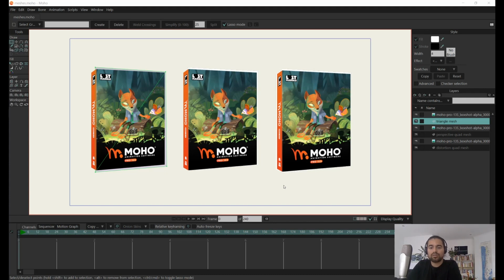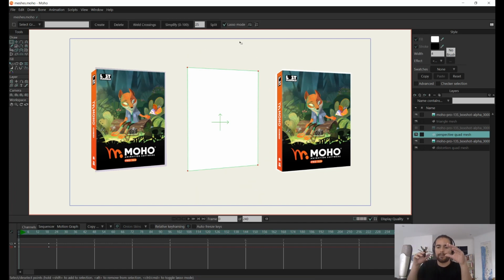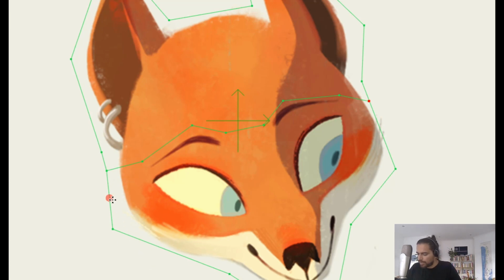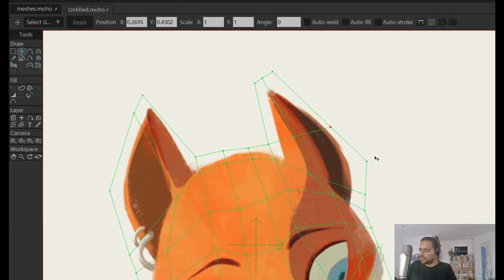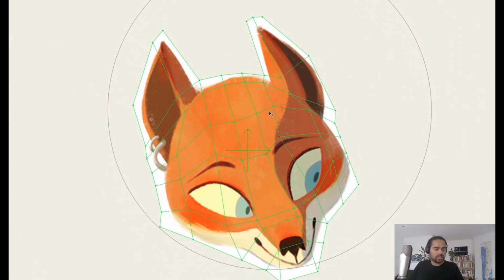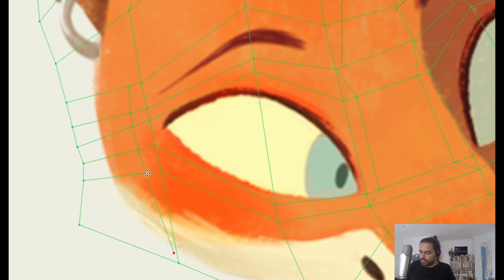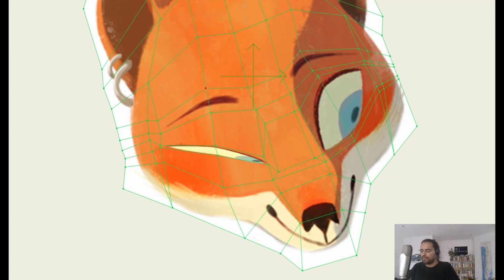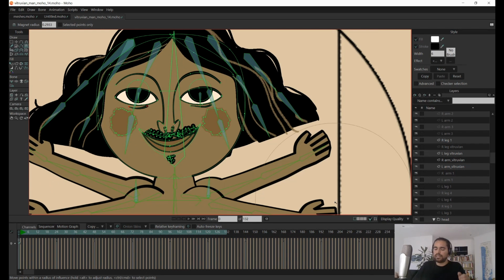Moho Pro Tutorial: How to create and animate Quad Meshes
Meshes are now even more powerful and easier to use with the new Quads! Animate your artwork in true perspective by simply attaching a four points shape to it. Or create grids for your characters -combining triangles and quads- and make them move like 3D. Bringing your bitmap illustrations, pictures and vector drawings to life has never been easier! Quad meshes open an entire world of possibilities. Learn about meshes in this tutorial recorded by our Product Manager Víctor Paredes.